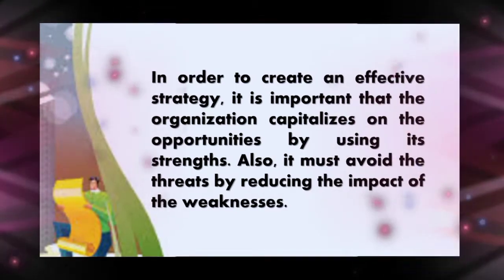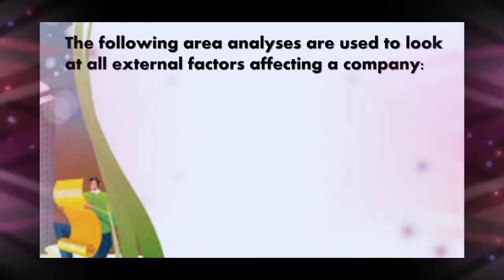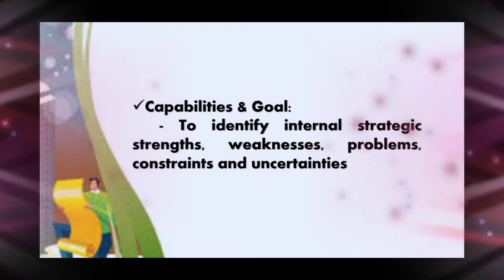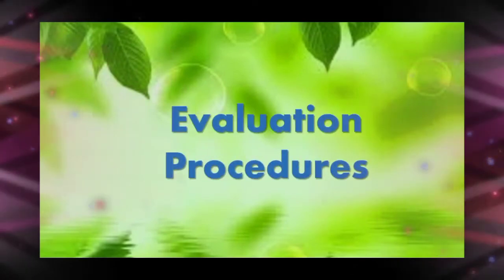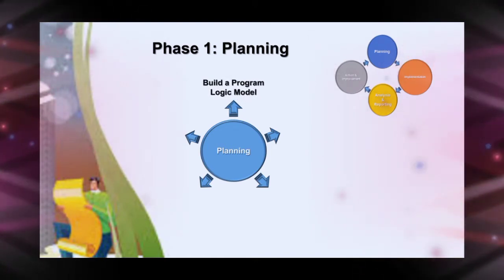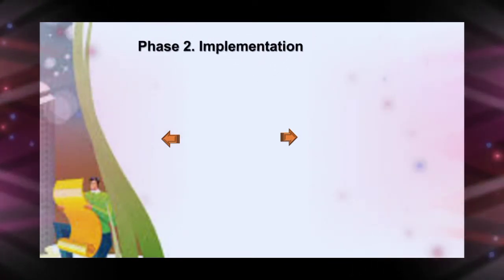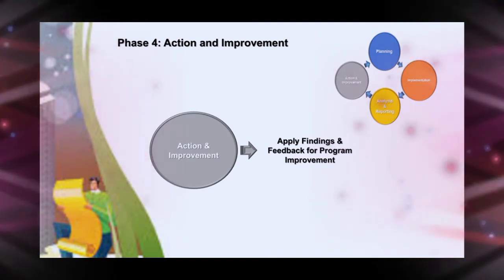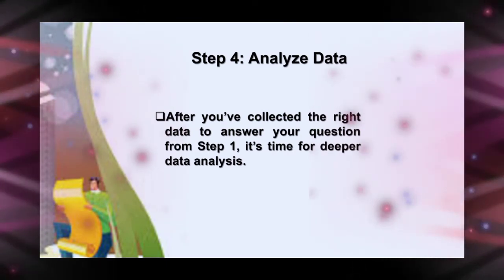Continuation of Environmental Scanning Report|| Yam Heam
In this video, I will be discussing the needs analysis, external needs analysis, internal needs analysis, competitor analysis, structural analysis, evaluation procedures and analysis procedure. I hope that you will learn something from it. Thank you so much.

Love lots,

Yam Heam